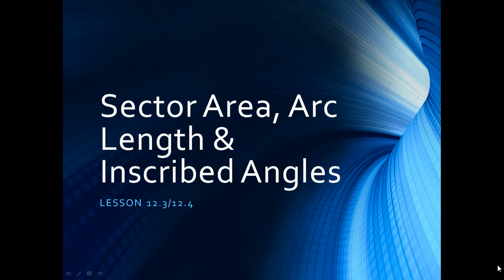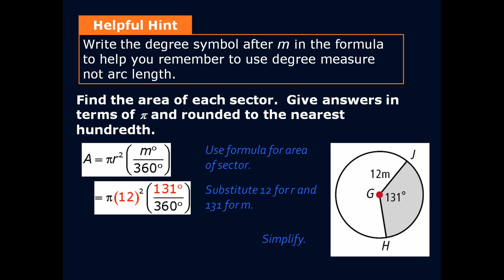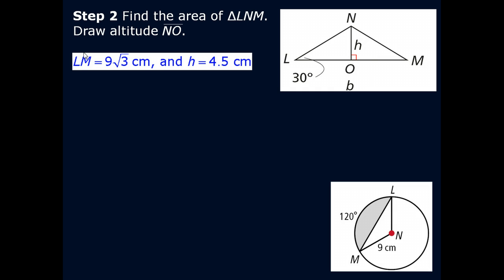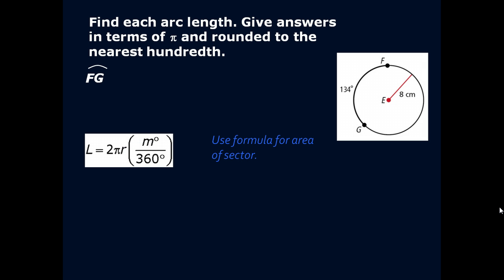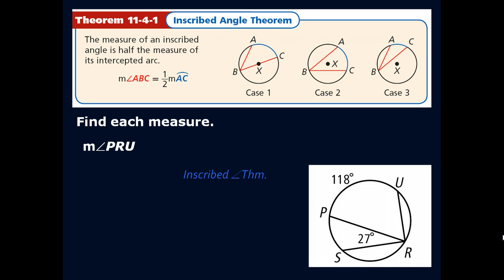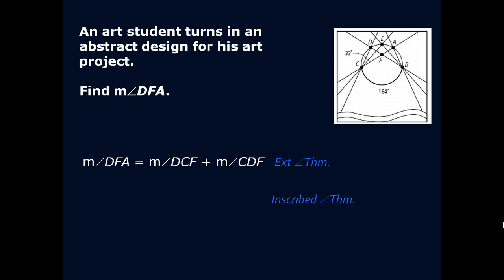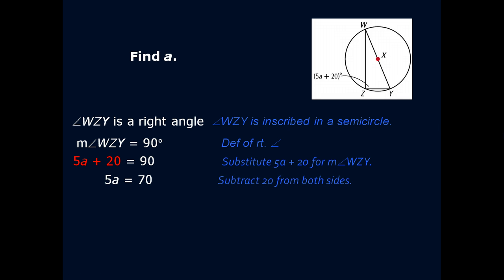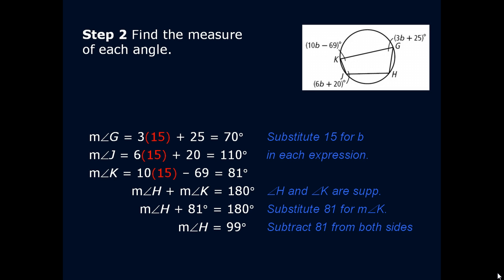Lesson 12.3/12.4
Sector Area, Arc Length, Inscribed Angles